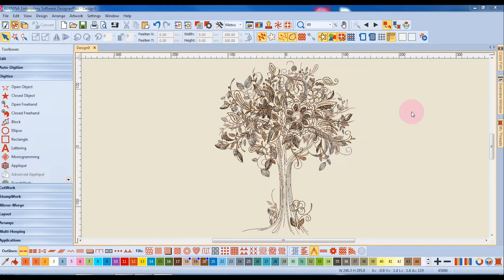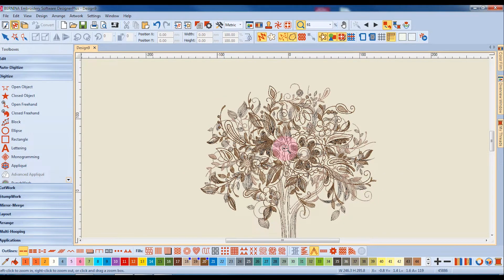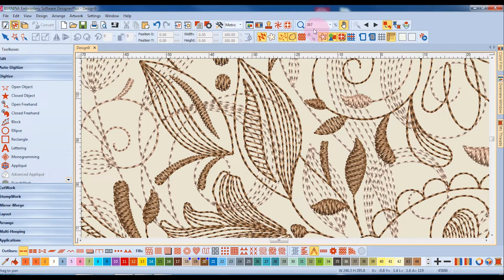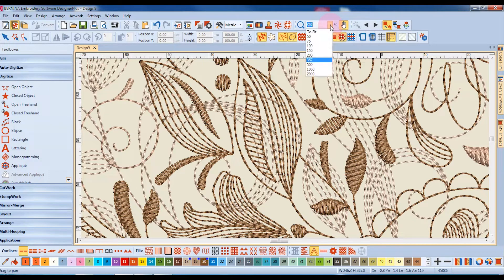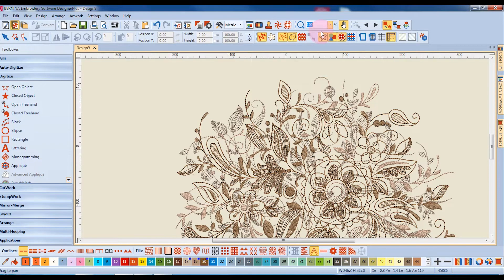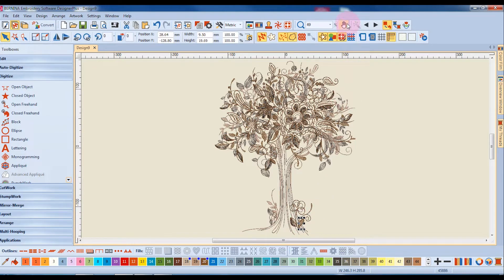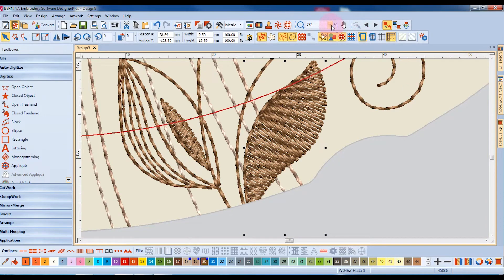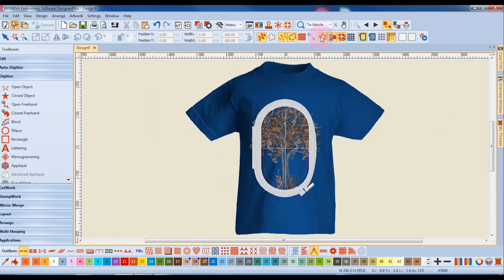1.08 Master BERNINA Embroidery Software 8 – Getting Started – Zoom Toolbar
Discover how to properly use the Zoom Toolbar in BERNINA Embroidery Software 8.